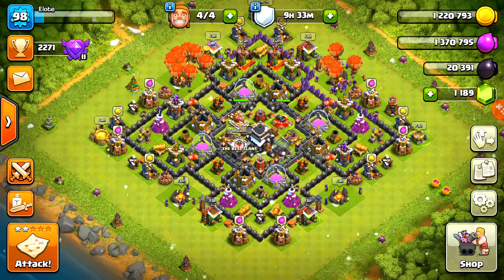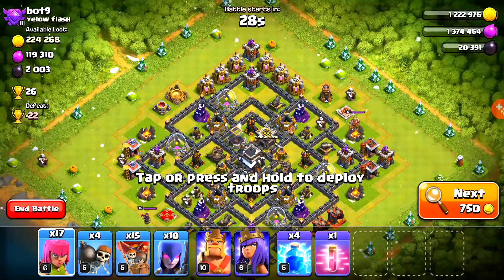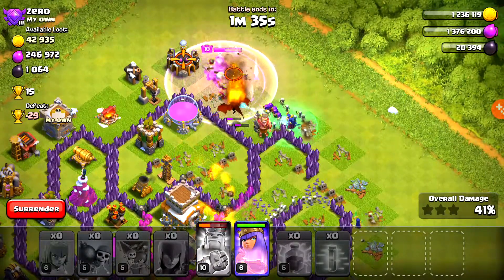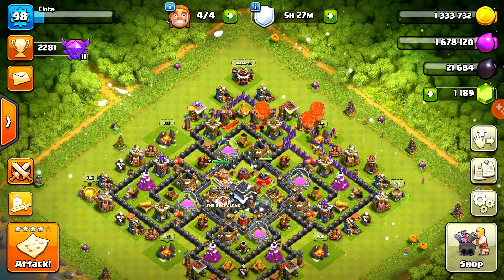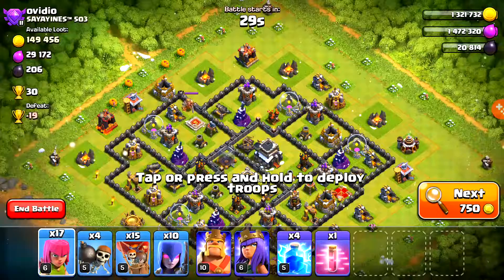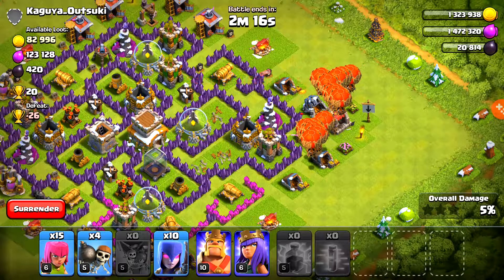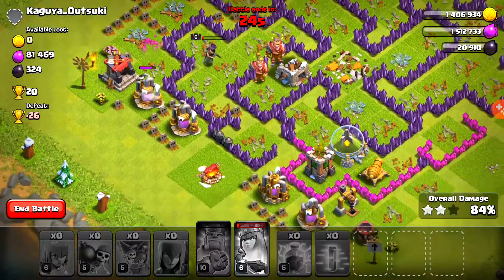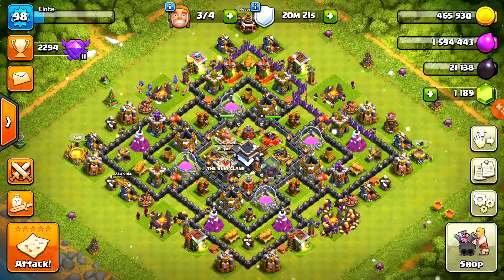NEW TROOPS AND UPGRADES!!! NEW 2016 XMAS TREE!! CLASH OF CLANS